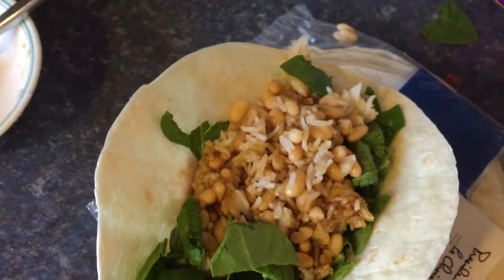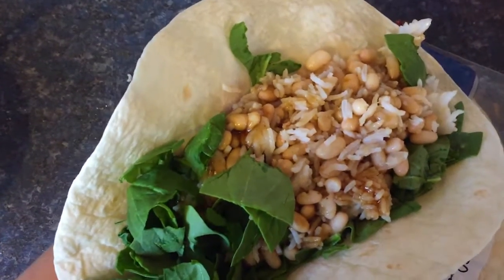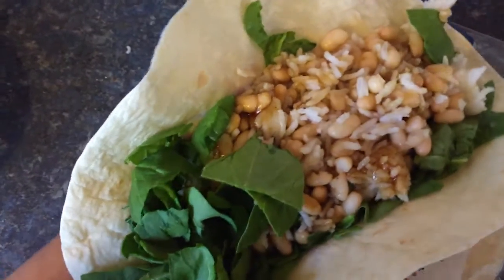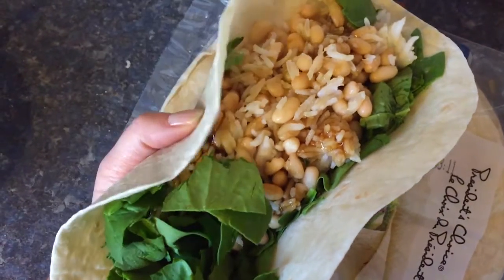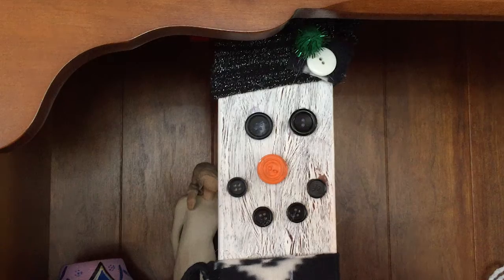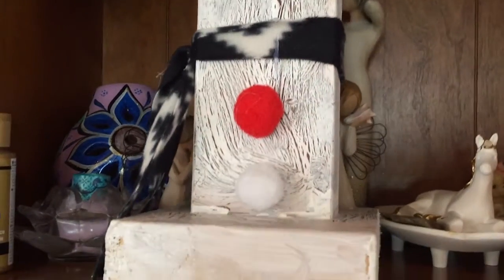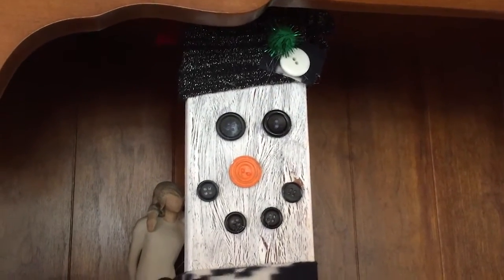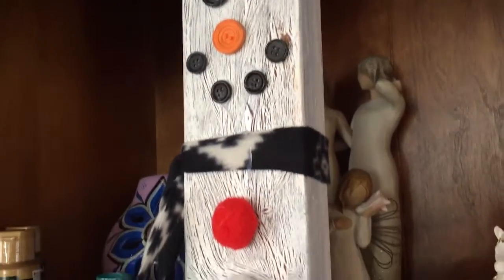Salt Dough Ornaments | Vlogmas 2019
Super easy salt dough ornaments are such a nice way to bring the family together to enjoy the Christmas season. This Christmas kids craft idea is really easy! Even my 3 year old could paint them herself! Although, she definitely need a bath afterwards!

Happy Vegan Vlogmas!!

My Gear:

Canon T7i (check out the reviews here!!)

Rode Wireless Go (BEST MIC EVER for YouTube!!)